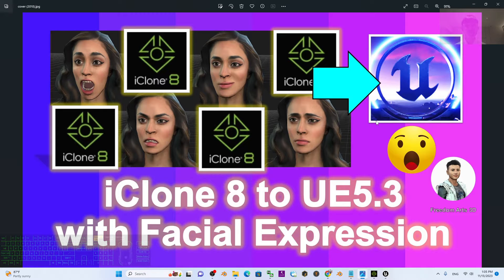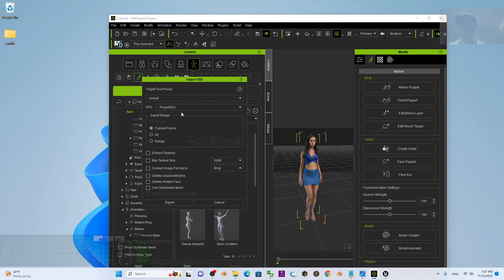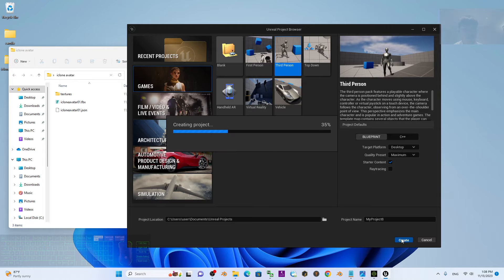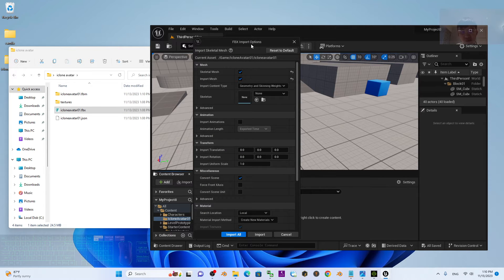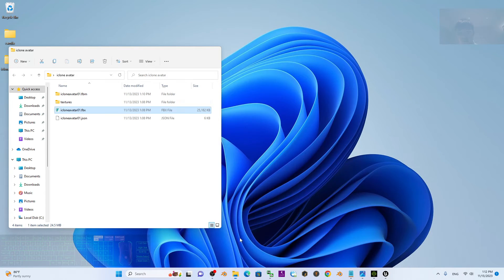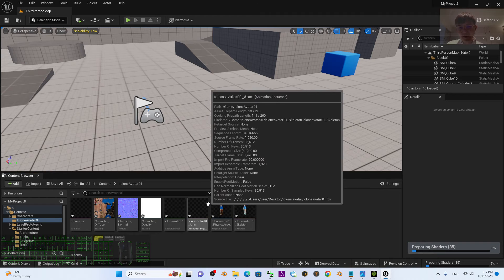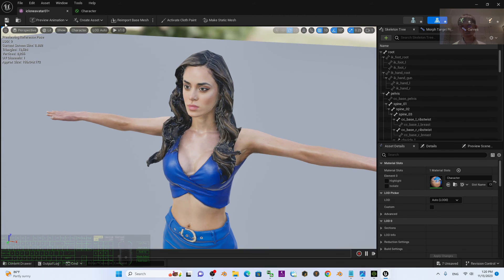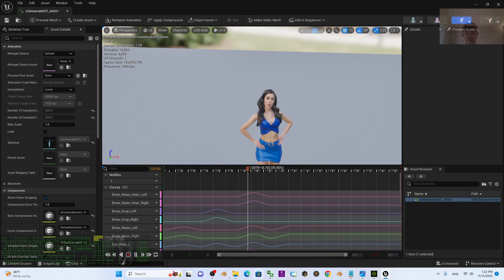iClone 8 Avatar to Unreal Engine 5.3 with motion & facial expression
Description:
Hey guys, how to import iClone 8 3D avatar to Unreal Engine 5.3 with body motion + facial expression? This is my step-by-step tutorial on how to do this! ENJOY! and having fun! Happy 3D Modeling, 3D Animation + 3D Game Dev! ENJOY!

iClone,
Unreal Engine,
Facial,
Motion,
UE5,
UE,
CGI,
3D Modeling,
3D Animation,
Reallusion,
Game Dev,
Tutorial,
Freedom Arts,